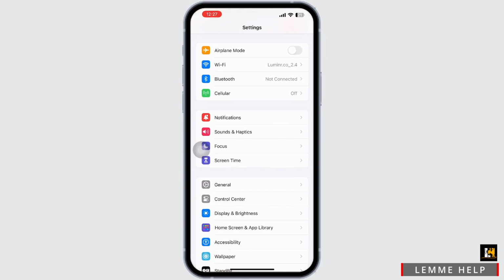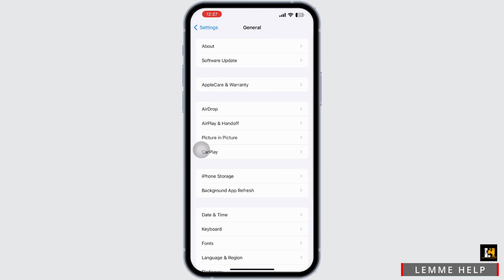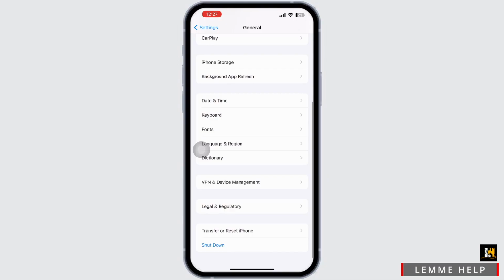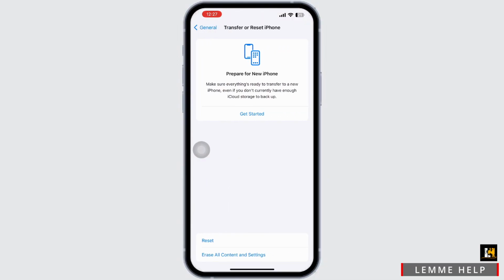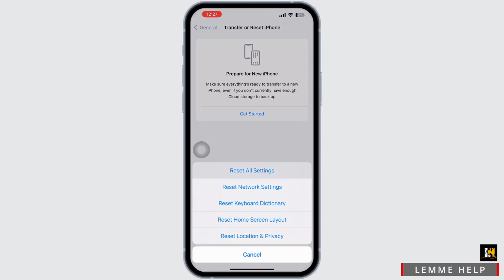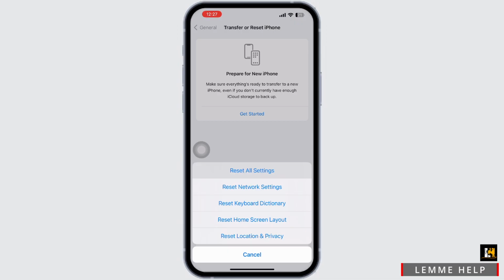How to Reset Restore Camera Default Settings on iPhone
Learn how to reset and restore camera default settings on iPhone in this easy-to-follow tutorial. Whether you want to return to the original settings or reset your iPhone camera to factory defaults, this guide will walk you through the steps to reset iPhone camera settings effectively.

In this video, you'll discover how to reset iPhone camera settings to default and how to restore the original camera settings for a better user experience.

Timestamps:
0:00 Introduction
0:15 Step 1: Accessing Camera Settings
0:35 Step 2: Resetting Camera to Default
0:45 Step 3: Confirming the Reset